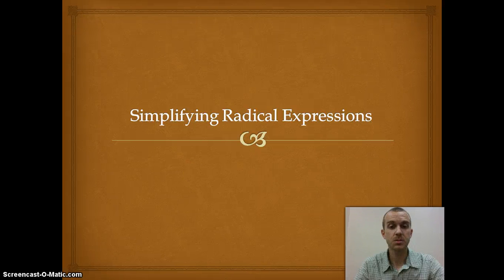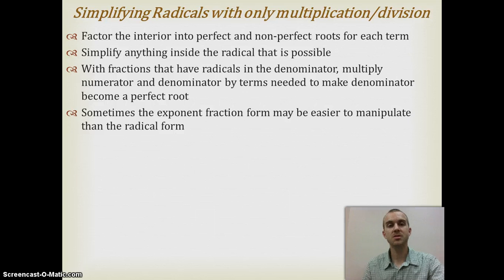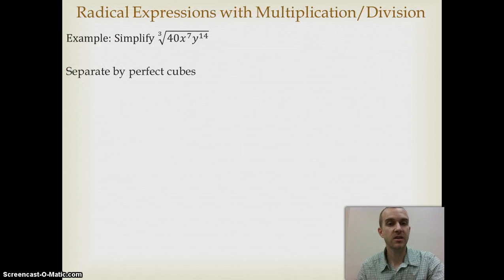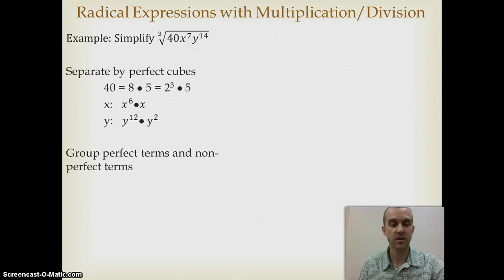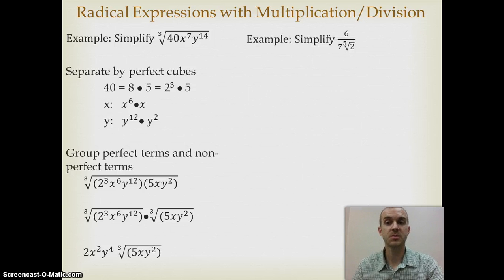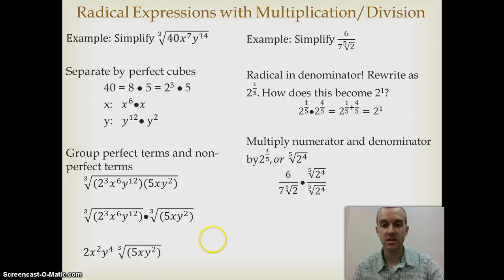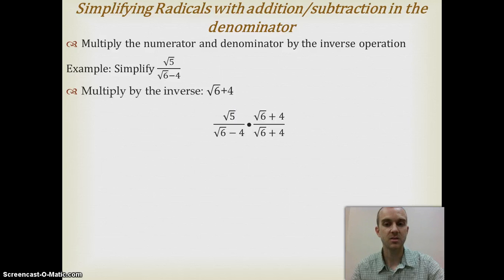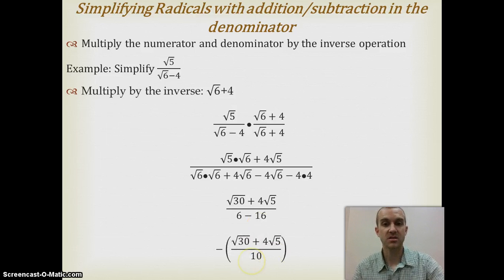Ch 1.4- Radical Expressions